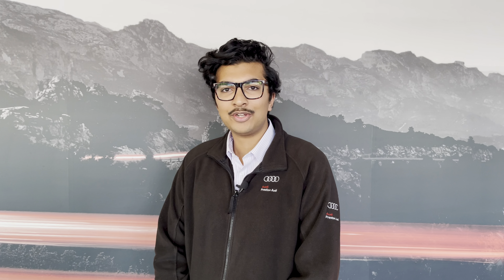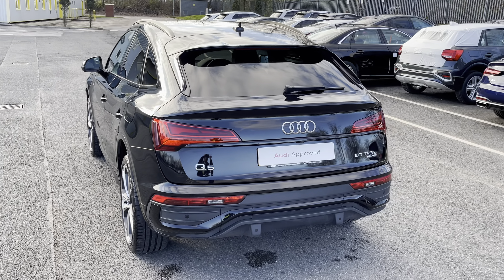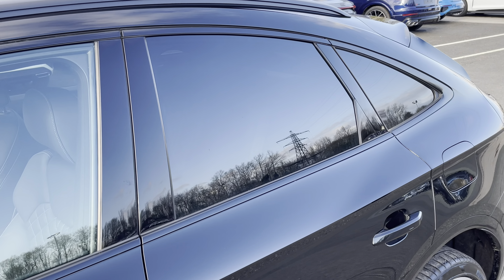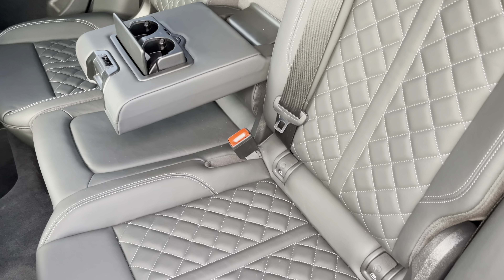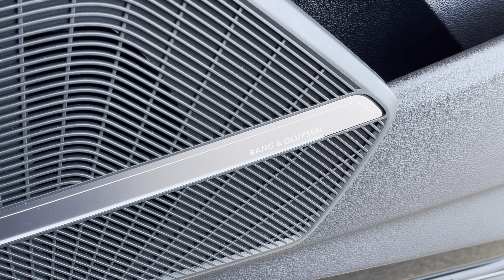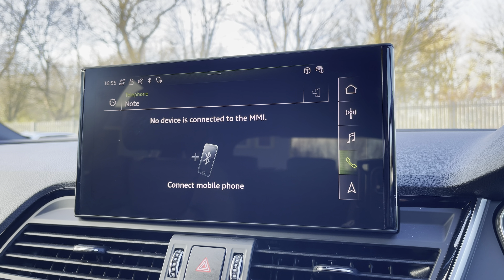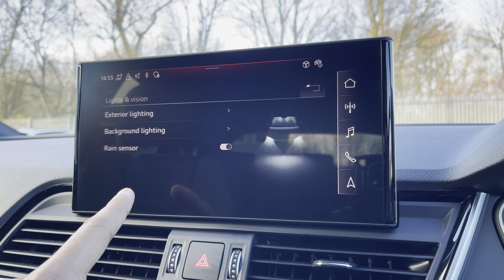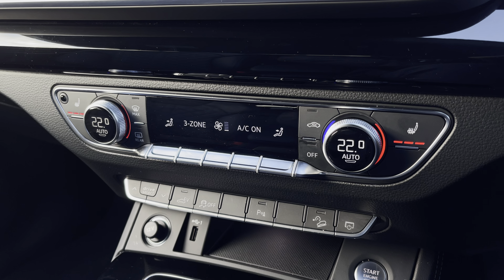Approved Used Audi Q5 Sportback Edition 1 50 TFSI e quattro 299 PS S tronic | Preston Audi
Just into our stock, this Approved Used Audi Q5 Sportback Edition 1 50 TFSI e quattro 299 PS S tronic in Mythos Black, is now available for sale from Preston Audi.

PF73RXT
6,366 miles
Petrol Plug-In Hybrid
Automatic

Features include:
Optional Comfort & Sound Pack
Optional 21" 5-Twin-Spoke Module Design Alloys
Optional Remote Pre-Conditioning
Optional Tour Pack
Optional 3-Spoke Leather Multifunction Steering Wheel

0:00 - Intro
0:06- Exterior Tour
1:21- Boot Tour
1:36- Rear Seats Tour
1:51- Interior Tour
4:02- How To Get In Touch